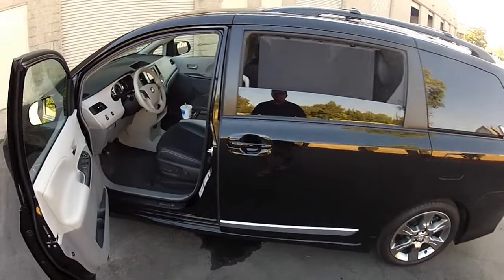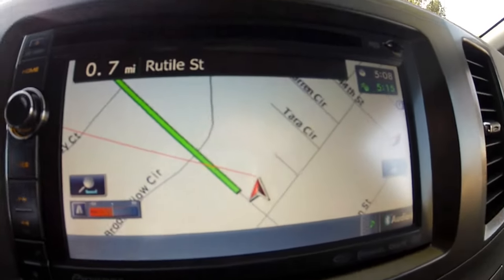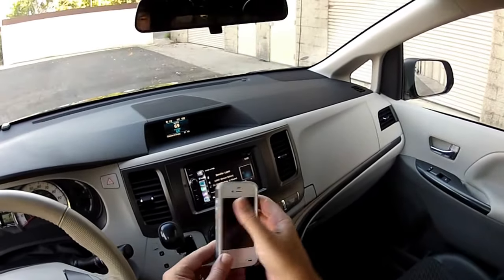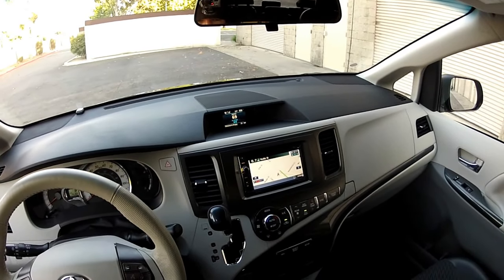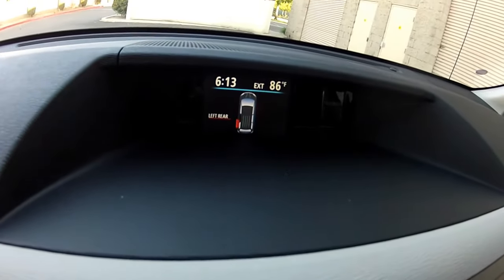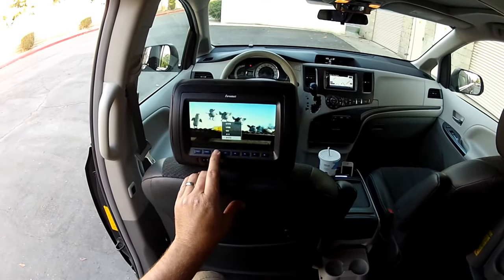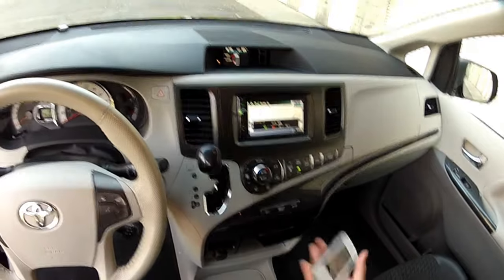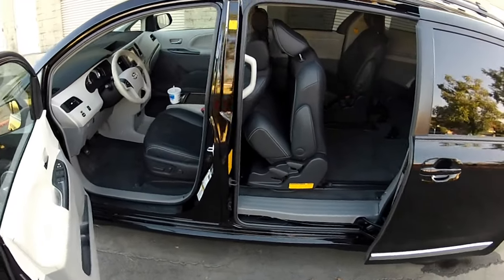2011 Sienna SE Sport Elite with Navigation, DVD Inside Systems Blog Video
2011 Sienna SE Sport Elite with Navigation, DVD Inside Systems Blog Video